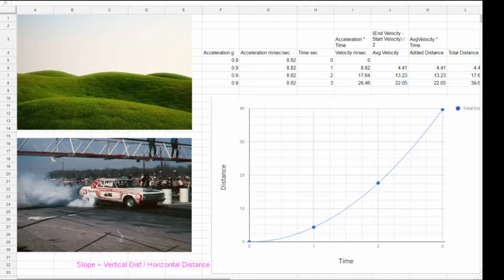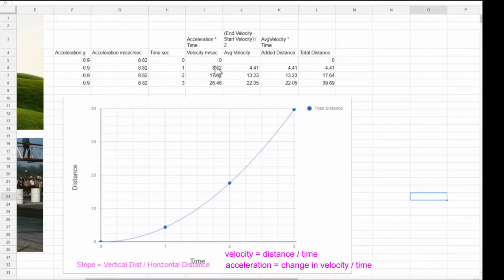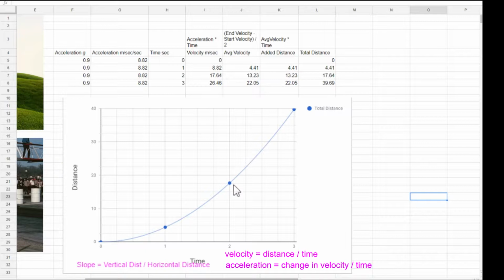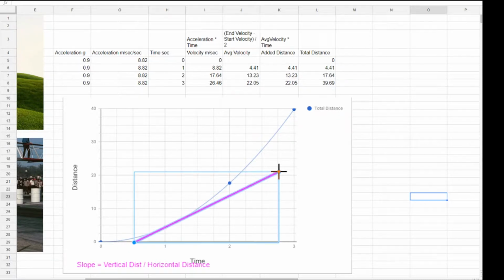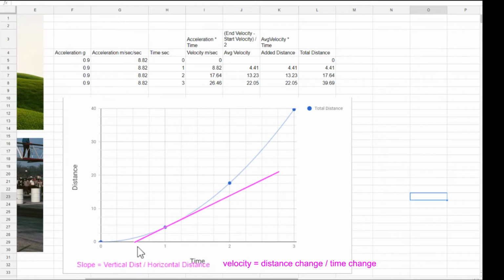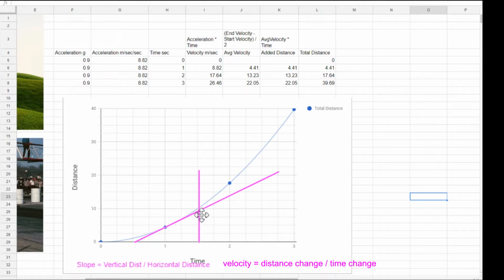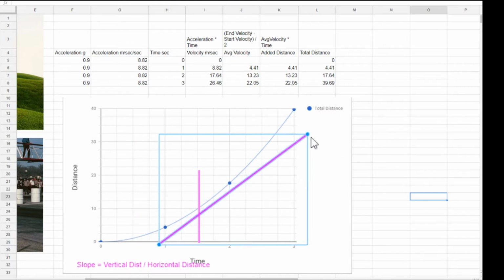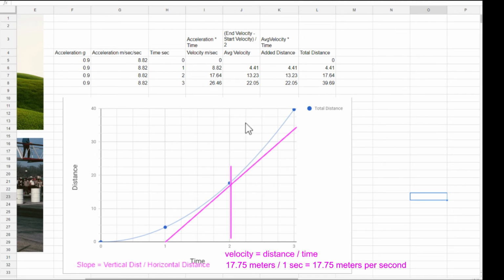Instantaneous slope of points on a curve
Introduction to mathematical slope for curved (non-linear) data using a spreadsheet to fit a curve to the data.